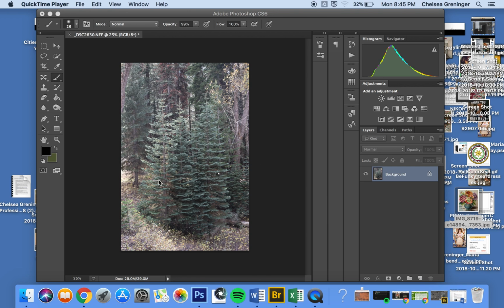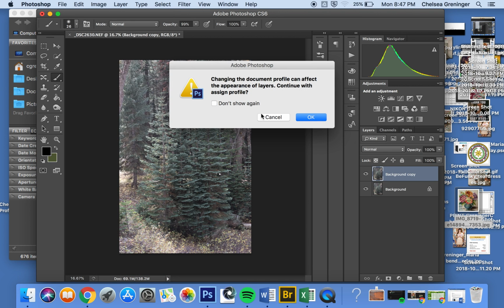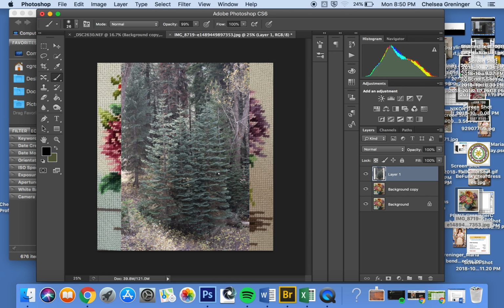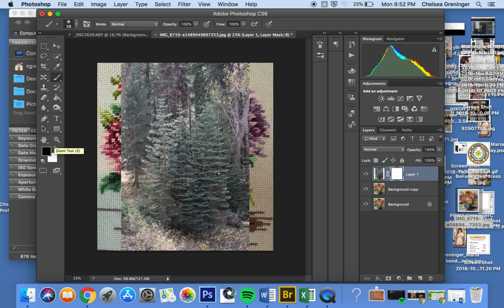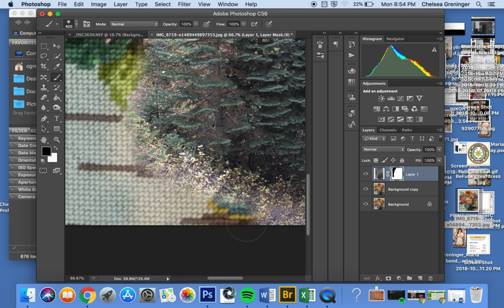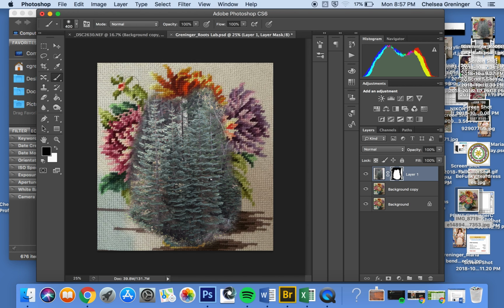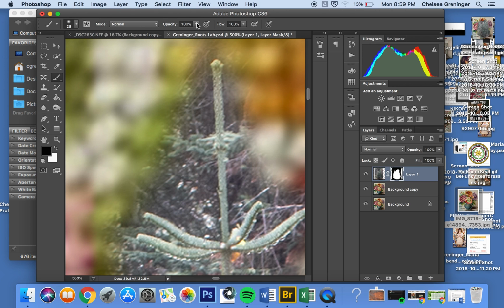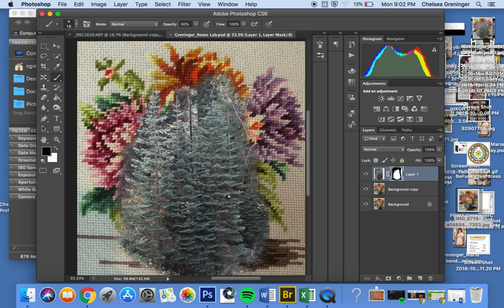Lab #10: Roots Project